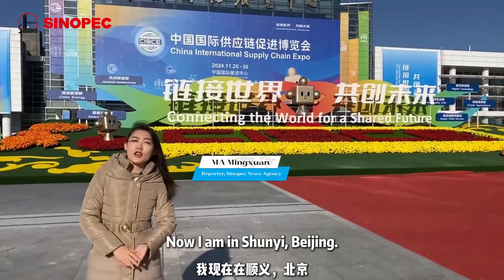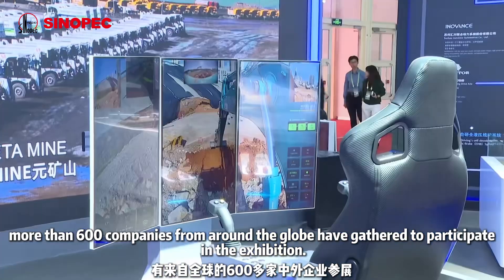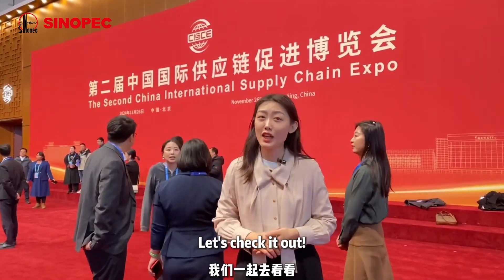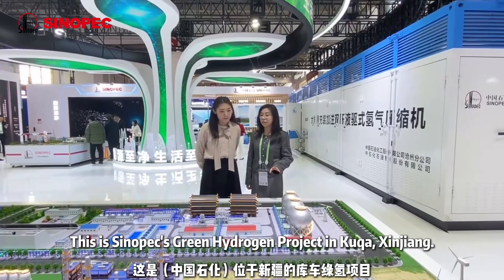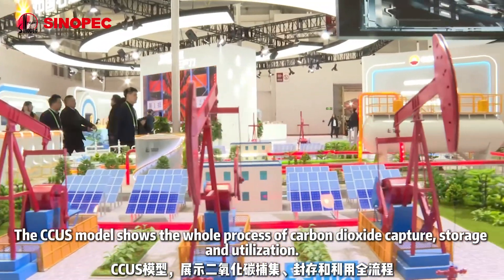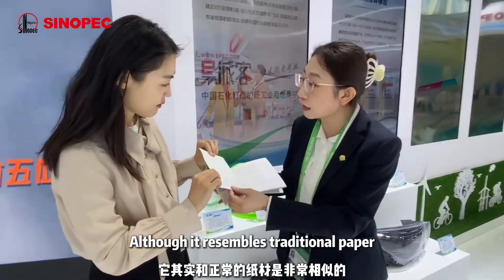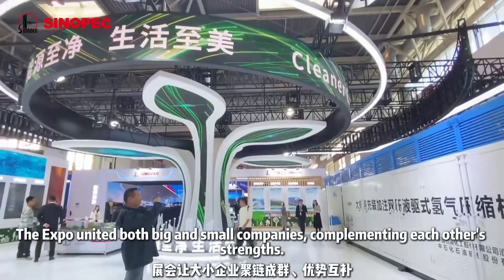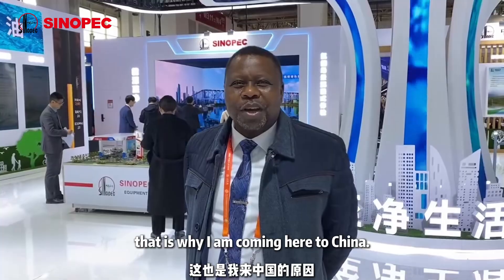New Frontier of Cleaner Energy Vol.4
How is CISCE connecting the world? Join our reporter to delve into the Second China International Supply Chain Expo (Chain Expo). The Expo showcases six key industrial chains boasting cutting-edge products and application scenarios, drawing exhibitors and visitors from all corners of the globe. At Sinopec booth, visitors are treated to a plethora of highlights, including the million-tonne CCUS Demonstration Project, environment-friendly paper made from stone, and the Green Hydrogen Project in Kuqa, Xinjiang. An immersive experience hall further enhances the visitor experience, providing a comprehensive insight into the hydrogen industry.